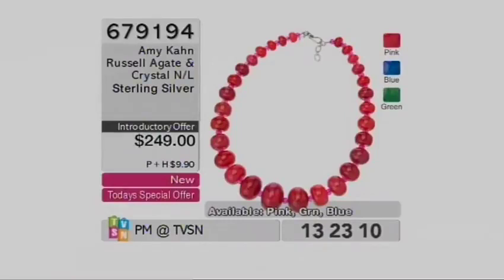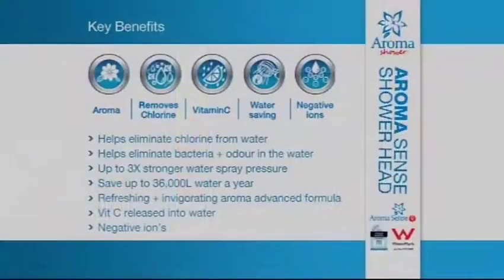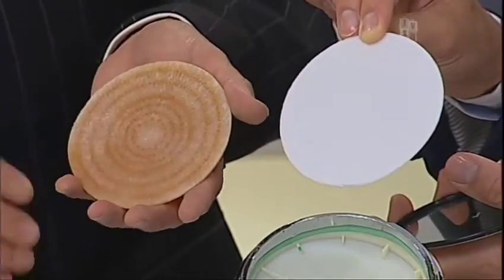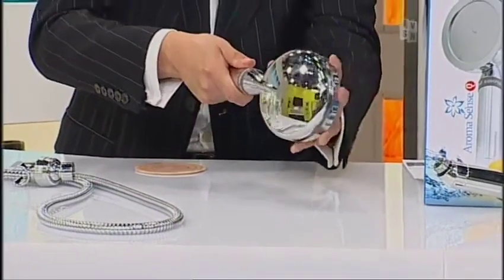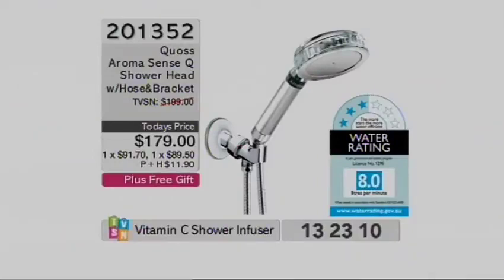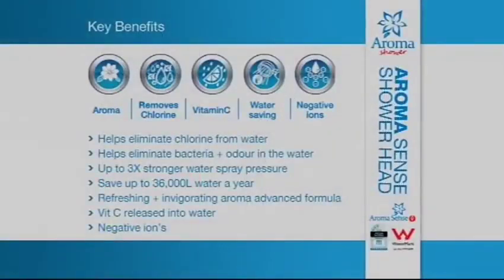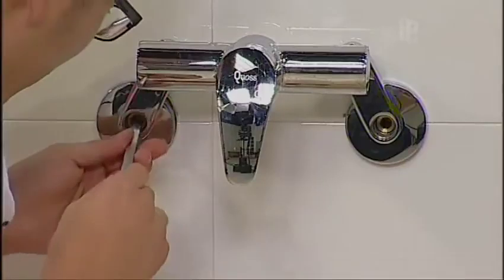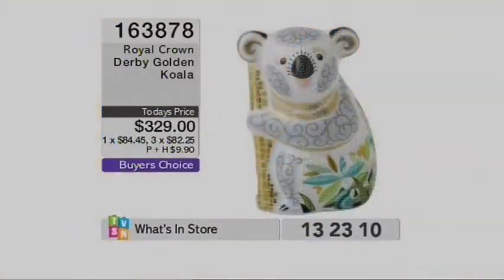TVSN - Aroma Sense Q 180313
Starts 3:40 & Ends 54:15